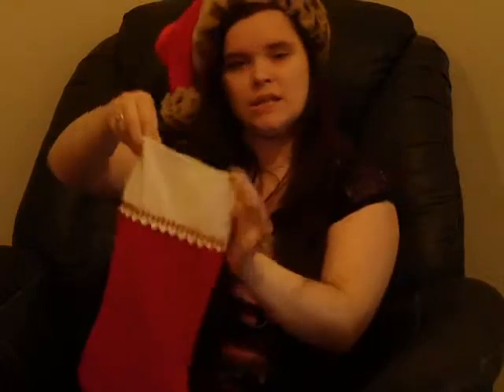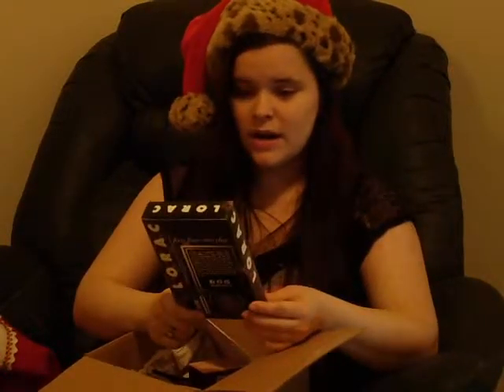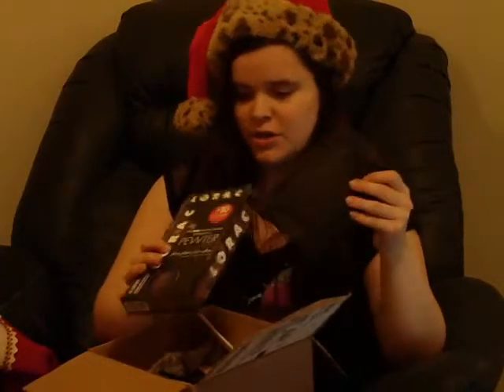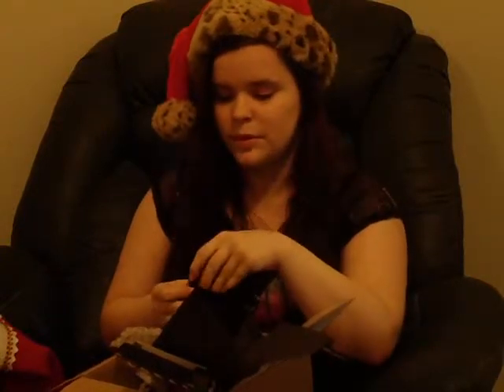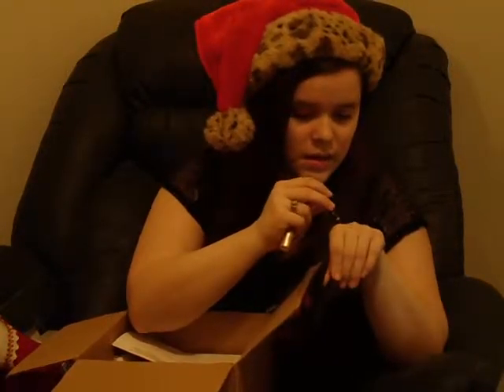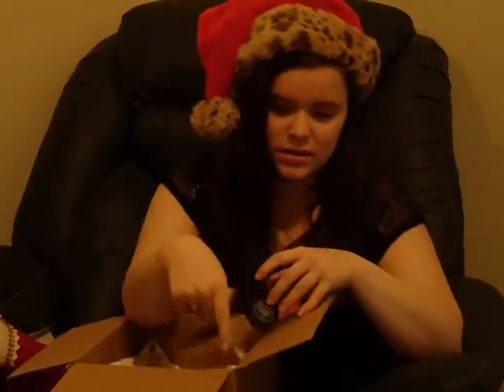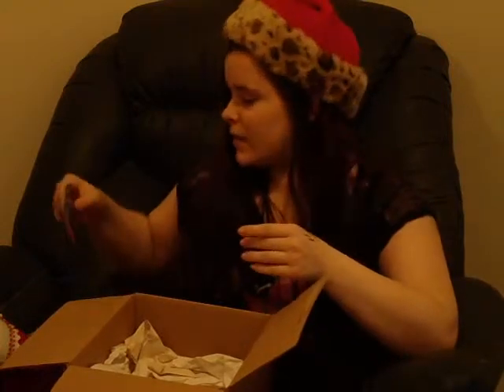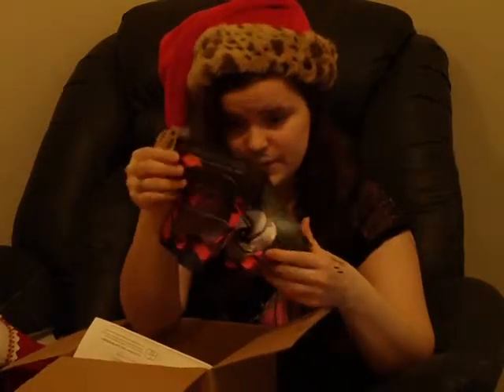Countdown to Christmas Day 3 (December 3, 2013)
Hey pretty guys and gals! Welcome back to Countdown to Christmas! In today's video I show you my Black Friday Sephora shopping! I'm going to be filming and uploading my Black Friday Nyx shopping if it ever gets here!